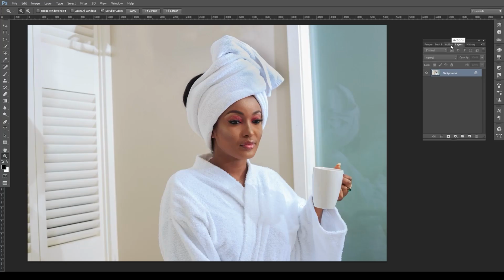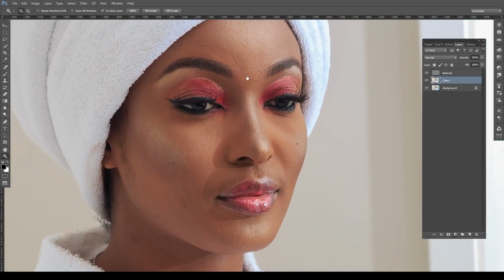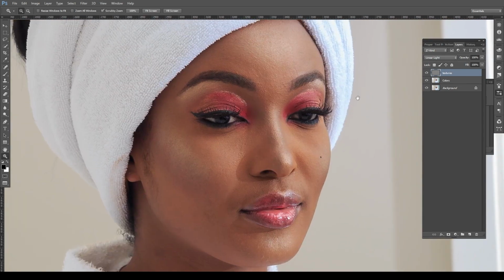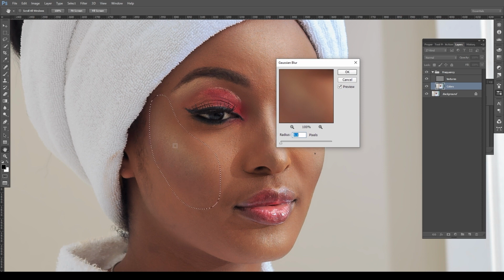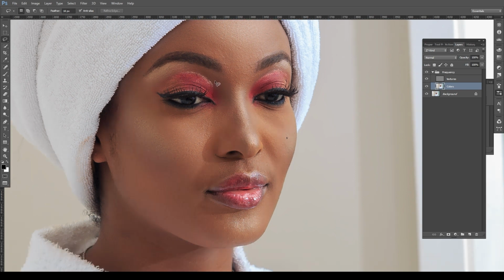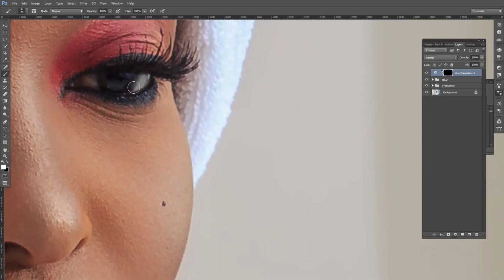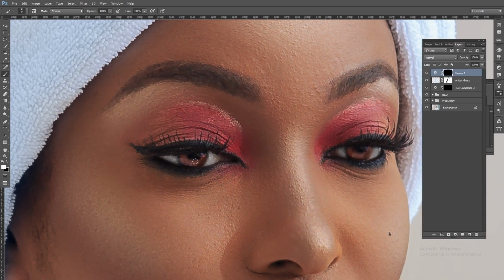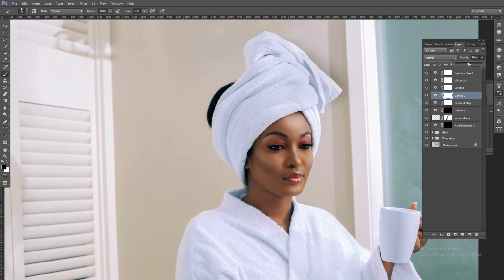🤯Mind blowing Free Portrait Photoshop actions! 🤯!! | How to use them {Photoshop Tutorial 2022}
Photoshop Actions Pack will transform your photos from average to extraordinary | Photoshop tutorial 2022
0:00 -Start here.
01:23 - Frequency Separation Action
04:10 - Skin Editing
04:16 - Refining skin texture
06:54 - Matching and editing skin tones.
12: 16 - Burning and Dodging
14:33 - Eye Whitening
16:21 - Creating More presence
19:54 - Color Grading OverView.

These free Photoshop actions will help you put your retouching on autopilot, and in this video, you will learn how to use photoshop actions in your portraits step by step with no step skipped.

Oscar Ntege is a dynamic creative portrait, commercial photographer, and educator. Oscar Ntege is the most influential photographer in East and Central Africa. He has trained hundreds of great photographers within the region under the  Clicks of hope academy, and he is still educating.

How to use the Dynamic Beauty Photoshop Actions Pack | Photoshop tutorial